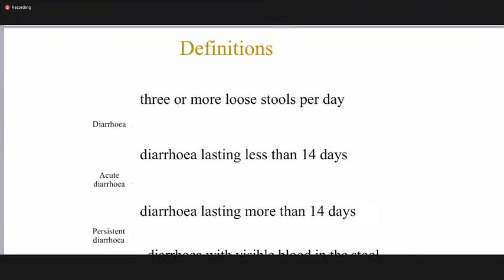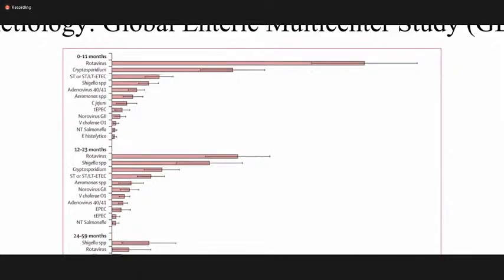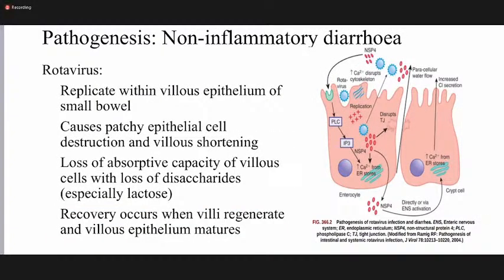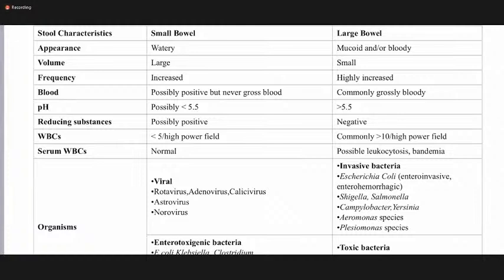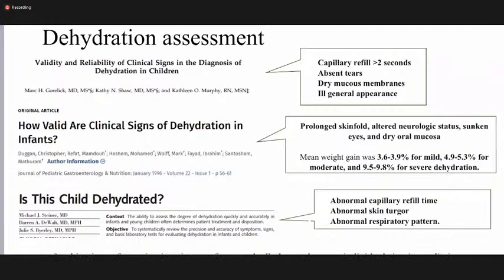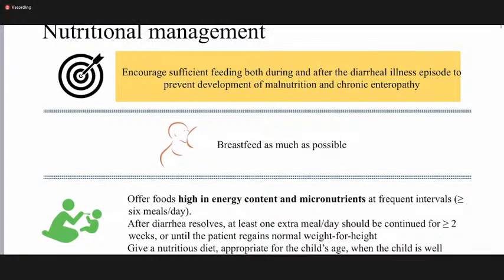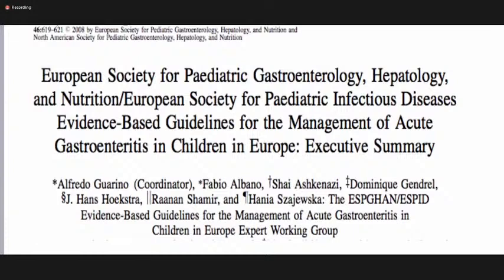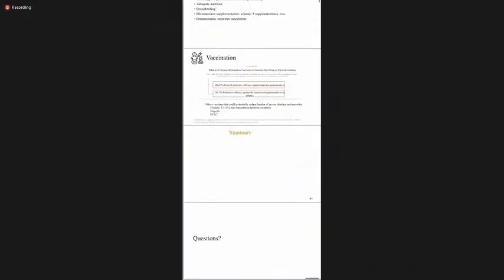Acute Diarrhea in Children